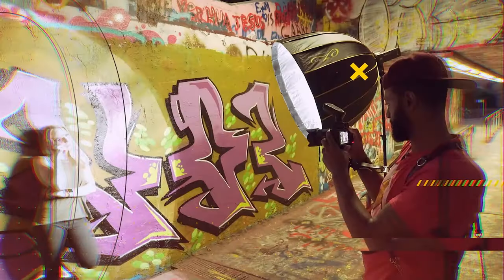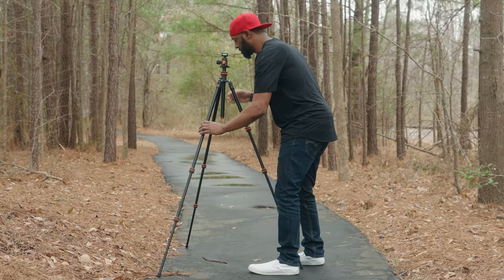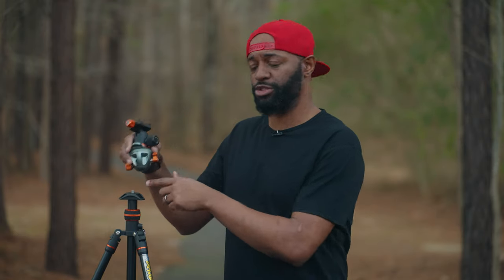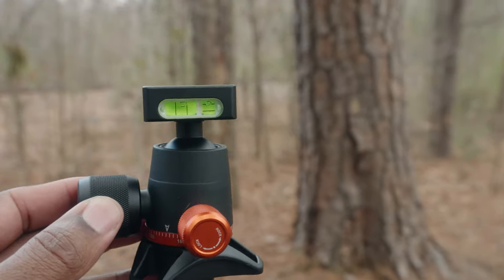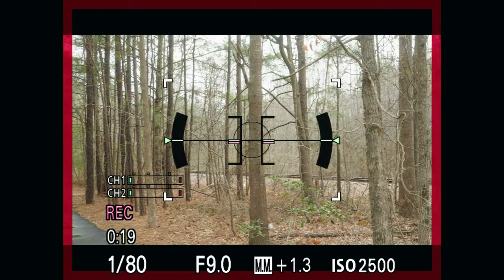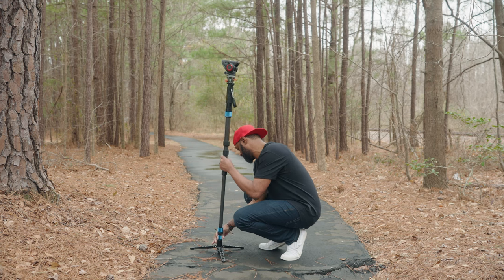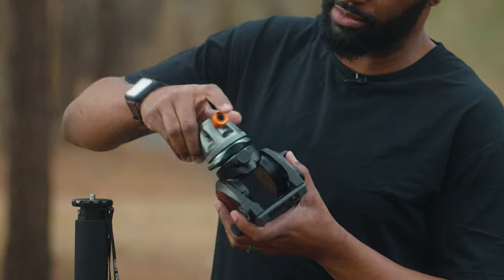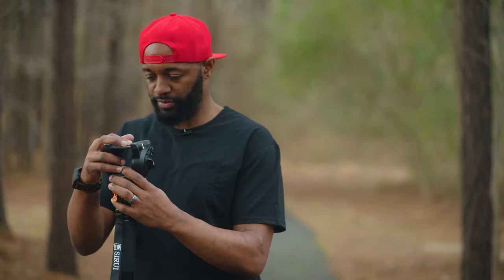3 LEGGED THING LEVELING BASE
GEAR USED IN VIDEO:

3 Legged Thing Leveling Base

3 Legged Thing Ellie K Bracket

3 Legged Thing Lever Clamp

3 Legged Thing Tripod

Send Stuff To:
AO&JO Photography
3604 Sumner Blvd
Suite 104

Sony a7R III
Sony a6400

Lens #2 - Tamron 28-75mm f2.8
Lens #3 - Sony 85mm f1.4 GM
Lens #4 – Tamron 17-28mm f2.8
Lens #5 – Sony 24-105mm F4
Lens #6 - Viltrox 35mm f1.8
Lens #7 - Viltrox 50mm f1.8

Gimbals / Tripods
DJI RSC2
Weebill S
Carbon Fiber Tripod
Manfrotto Carbon Fiber Befree
Neewer Tripod Leveling Base

Mics
Tascam DR-10L
Tascam DR40
Tascam DR10x

Lighting
NanLite Forza 60B
Aputure Amaran COB 60x
Practilite 602 Bi-Color
Magmod Magbox 24 Oct Softbox
Other
BENFEI SATA to USB-C Cable, USB-C
SABRENT USB 3.1 (Type-A) to SSD
SMALLRIG Field Monitor Mount Monitor
Desview T3 Teleprompter
Narvitech NarviCapture U2 HD60
Headphone Stand
Anker USB C Wall Outlet
SmallRig Clamp
Sony A7 III Half cage

PortKeys PT5 – Monitor
Neewer Camera Cage

Smallrig Monitor Mount
Atomos Ninja V